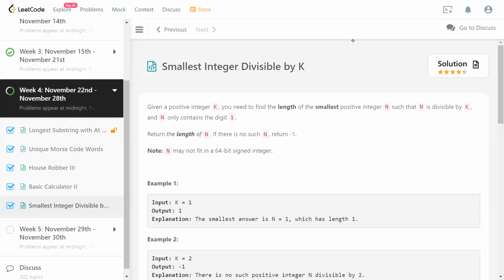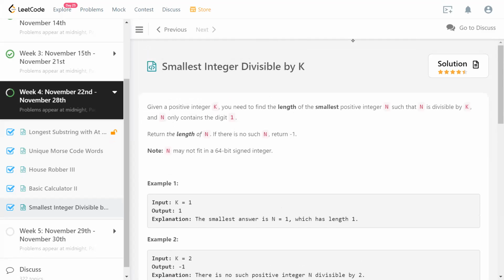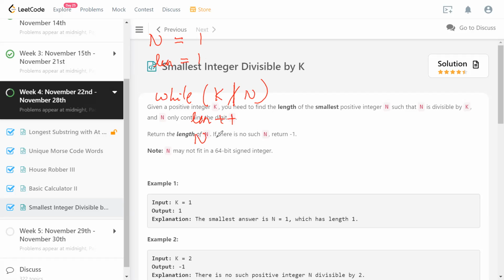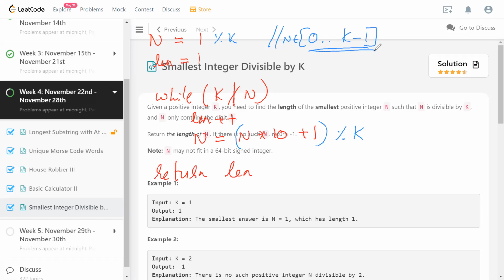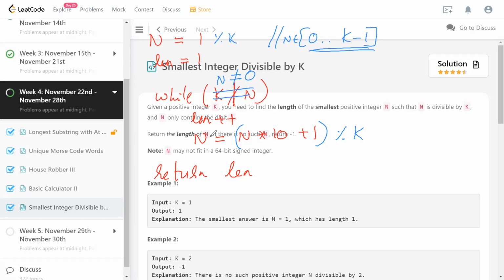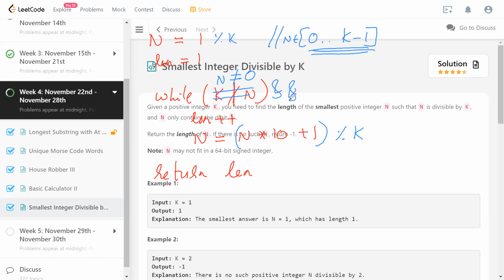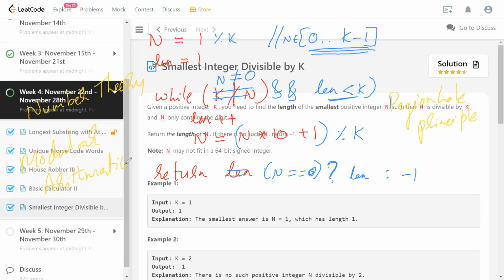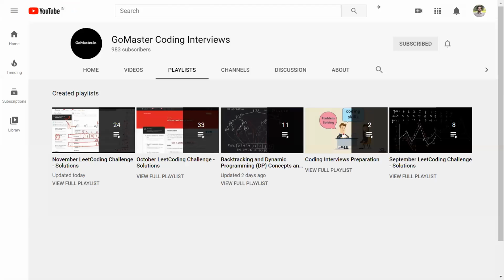LeetCode 1015. Smallest Integer Divisible by K - Nov 25th - November LeetCoding Challenge - GoMaster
1015. Smallest Integer Divisible by K
The solution uses some Number Theory Principles including Modular Arithmatic and Pigeonhole Principle.